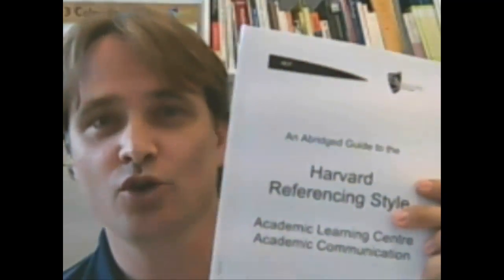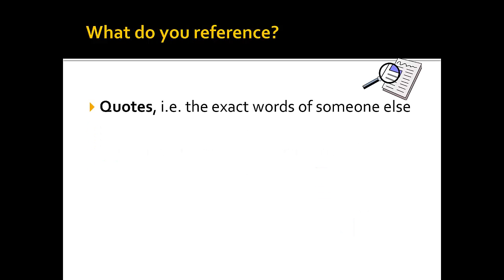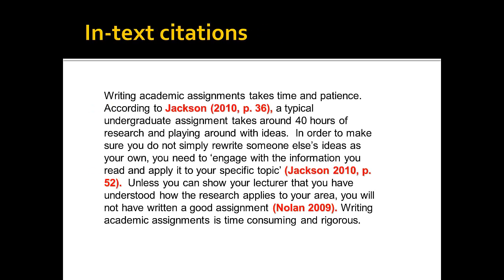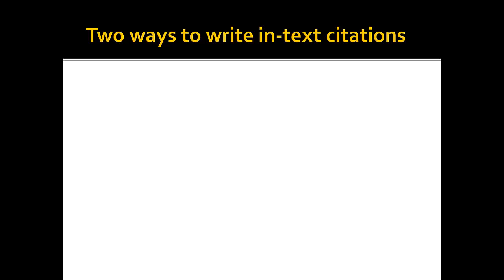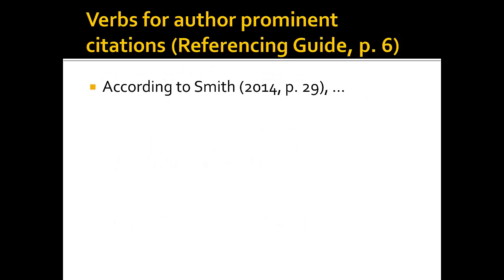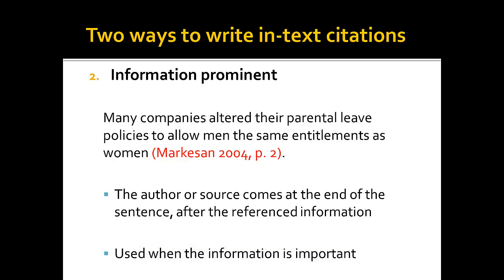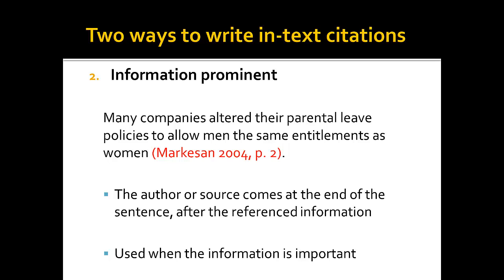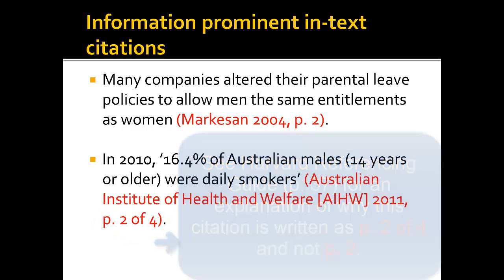Referencing and in-text citations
This is the first of two videos that discuss referencing. This video focuses specifically on writing in-text citations in Harvard style according to CQUniversity's guidelines.